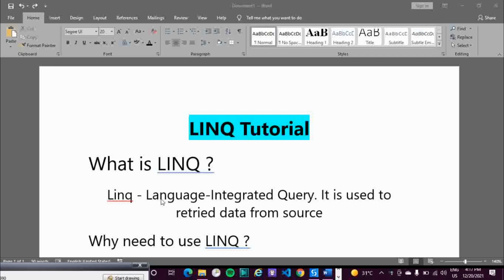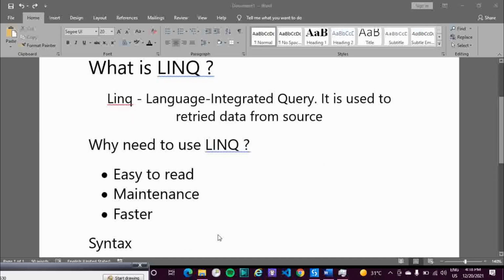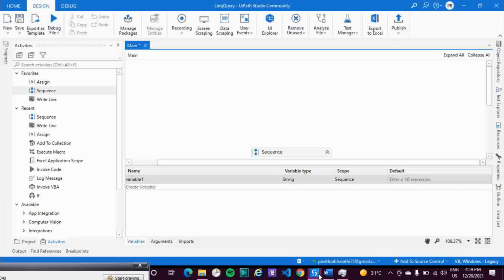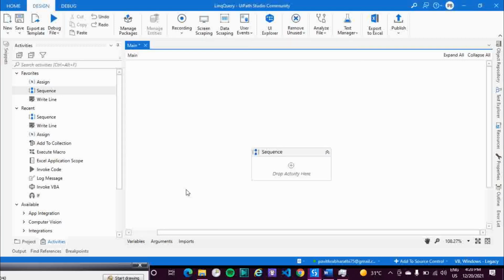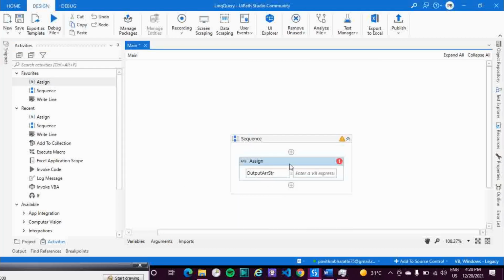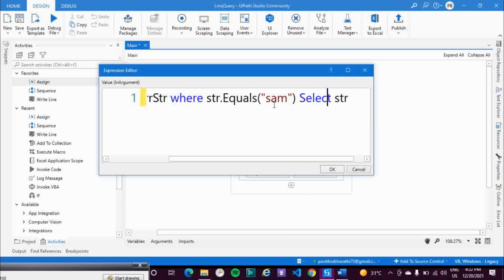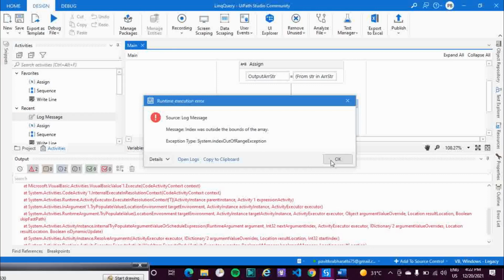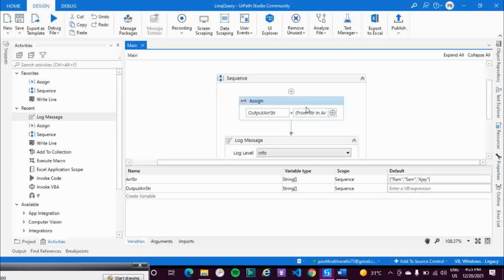LINQ tutorial Part1 | UiPath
In this video, I will explaining
What is LINQ ?
Why need to use LINQ ?
What is the Syntax?
examples to form LINQ.